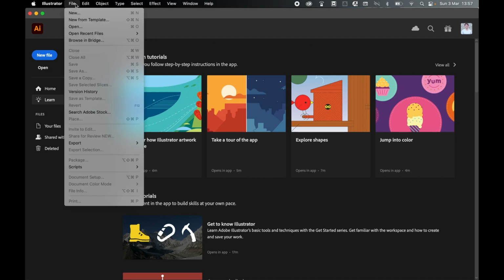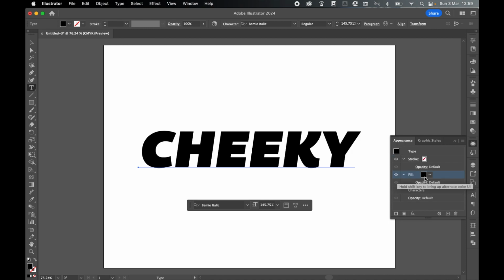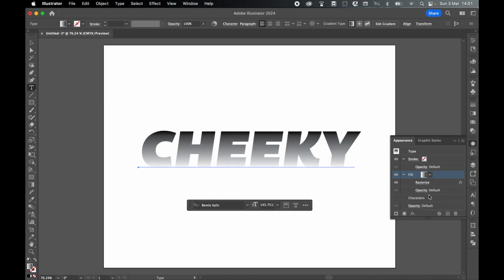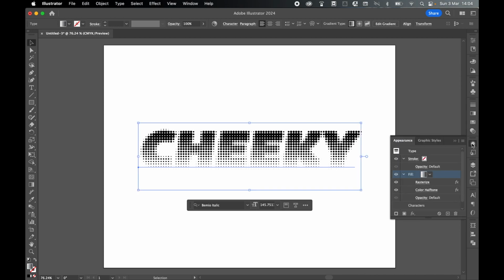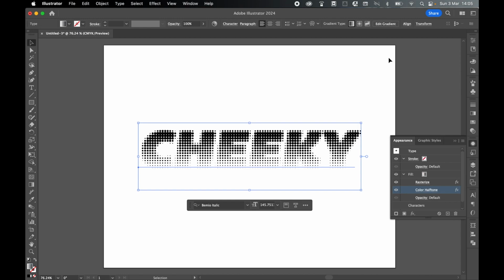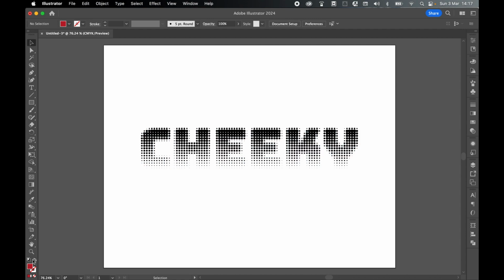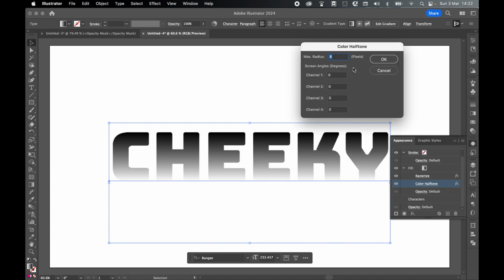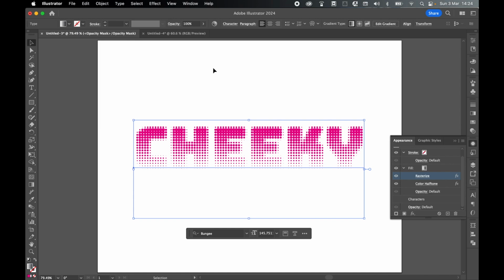Stylish Halftone Effect On Editable Text In Illustrator For RGB And CMYK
Learn how to create a halftone text effect in Illustrator that's fully editable and can be used in RGB and CMYK setups.

In this easy Illustrator tutorial I will show you how to apply this halftone effect to editable text. We can control it using the gradient, appearance, and effect panels. I will also show you how to apply color, and the differences between RGB 72ppi and CMYK 300ppi setups.

00:00 Document Setup
00:24 Create Halftone Effect
02:24 Edit Effect
04:06 Color Change
04:57 RGB And CMYK Setup Differences